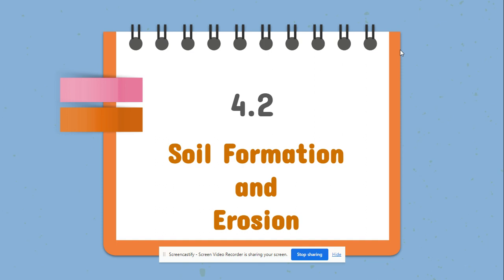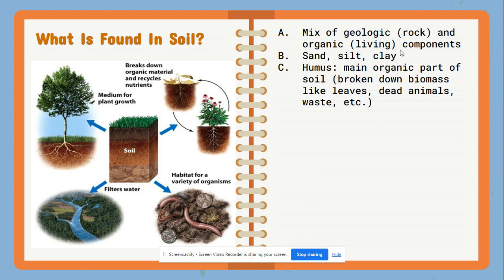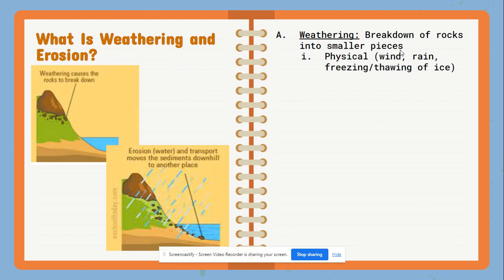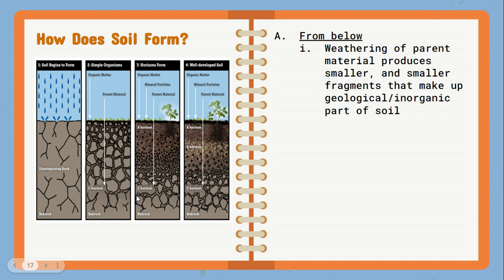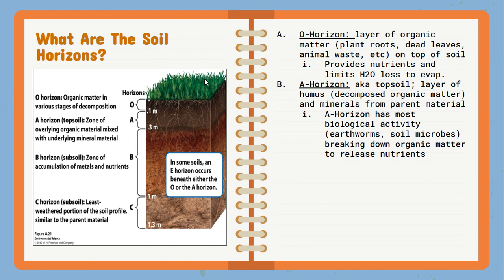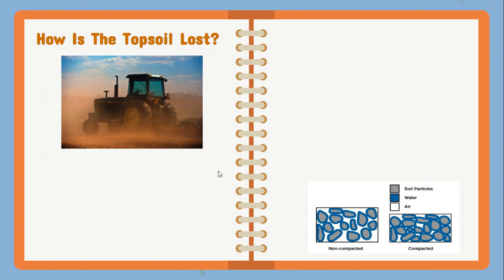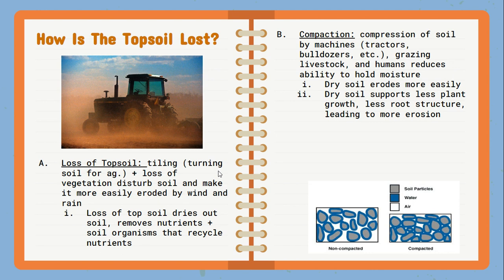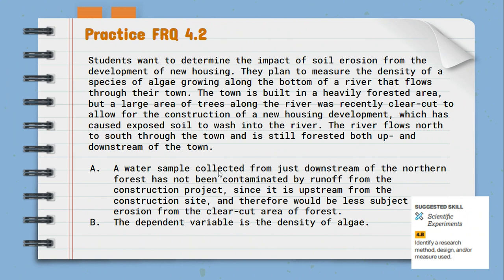Lecture Video Topic 4.2